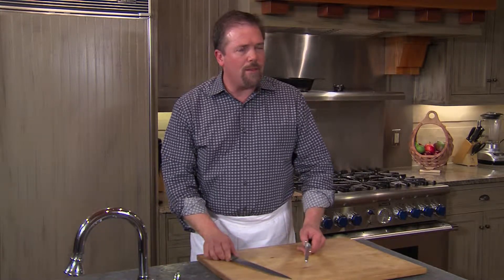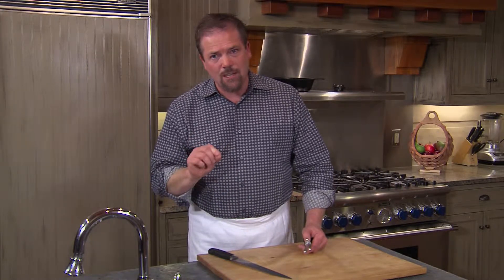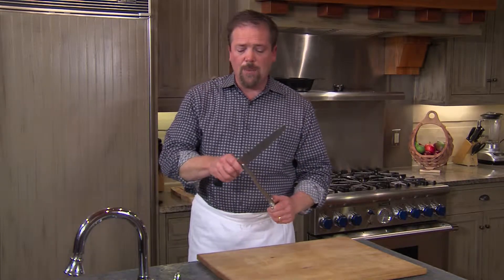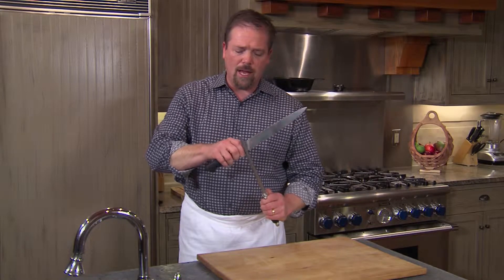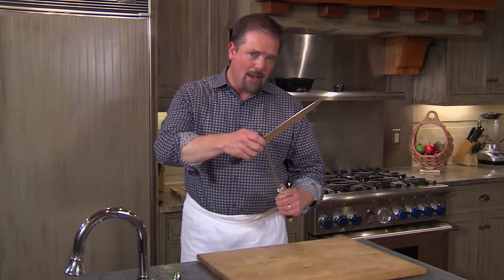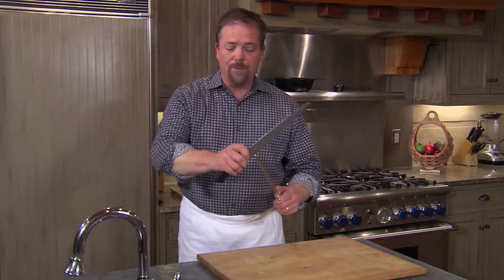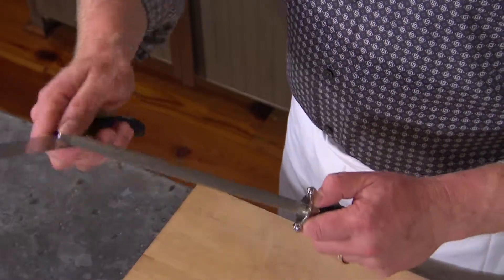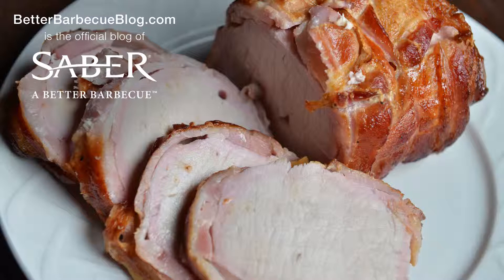Tip on how to sharpen a Knife using a steel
join Chris Koetke as he teaches you how to use a steel.